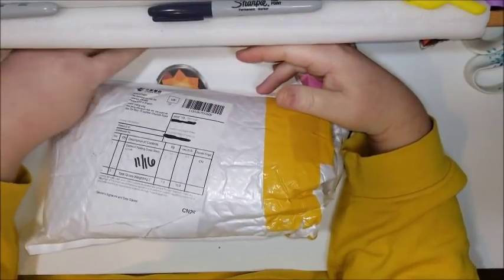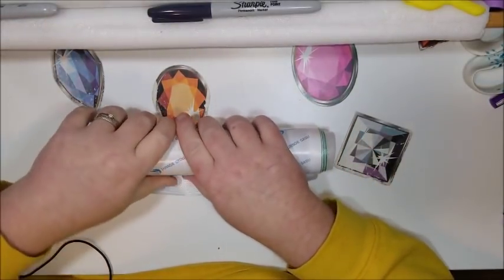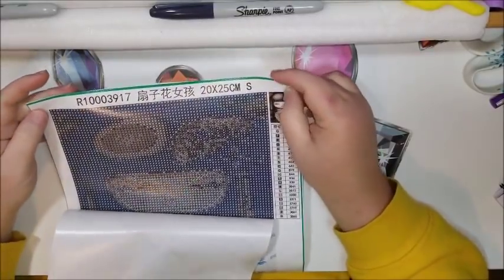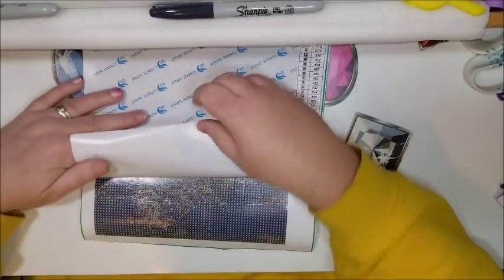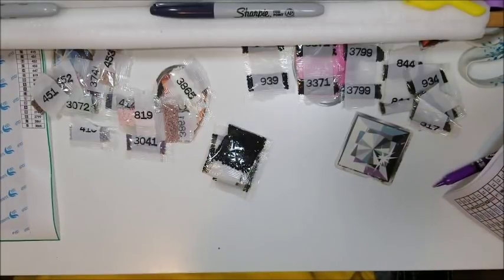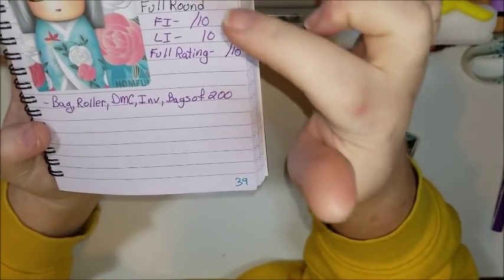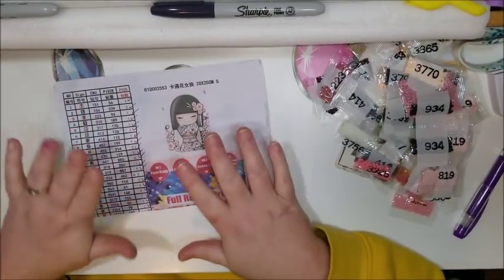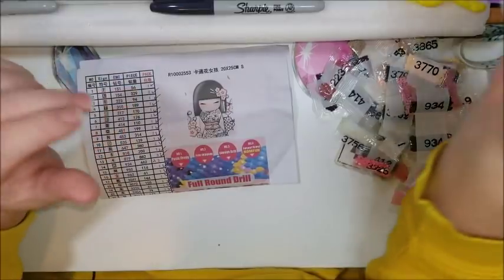Diamond Painting Unboxing - 3 Geisha Girls - HomFun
I have noticed that I have been ordering from HomFun a bit more as of late.  I just couldn't pass up the deal on these cute little Geisha Girls.  Let me show you how they turned out.  Be sure to answer the question of the day for me!  Links to the paintings below: